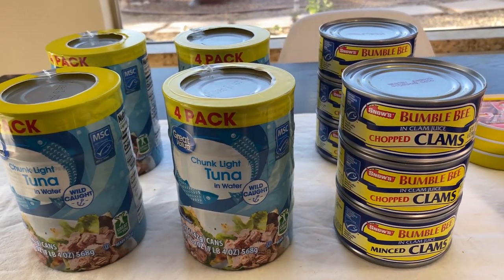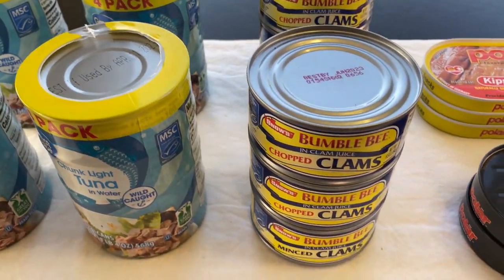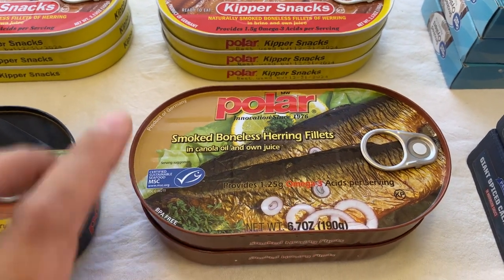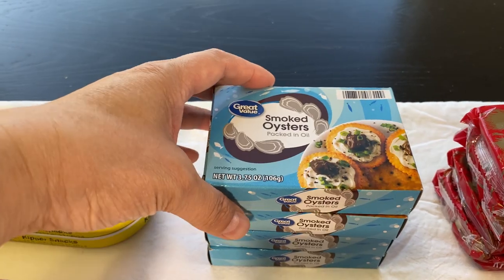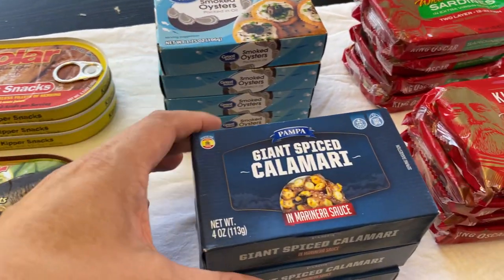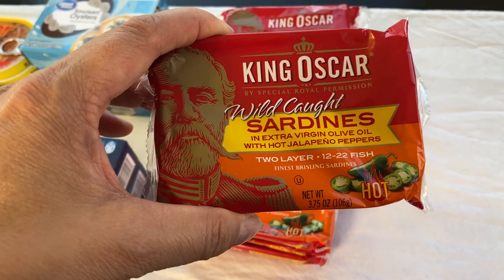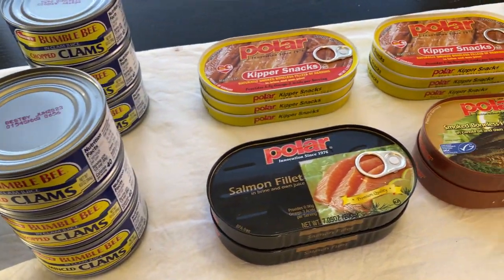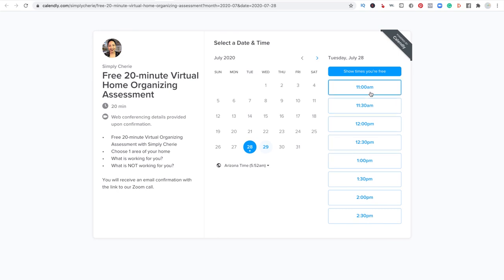Walmart Stock Up Haul | lots of variety (canned seafood)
I think Walmart has good prices for canned meat and seafood. In this video, I show you 9 varieties of canned seafood that you can stock up on. The prices are good. And more so, the expiration dates are good for long term food storage.

The Equipment I Use:

1. CANON 70D
2. LIGHTING SET
3. RODE MIC
4. BLUE SNOWBALL CONDENSER MIC
5. PNY 128GB HIGH SPEED SDXC MEMORY CARD